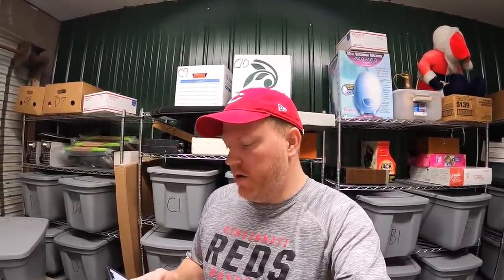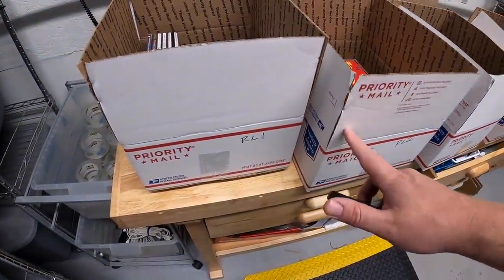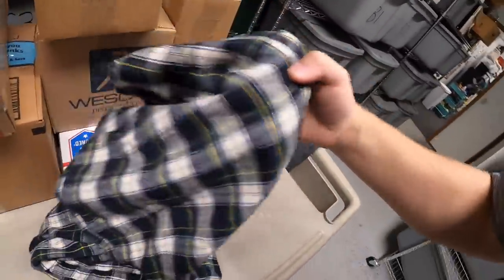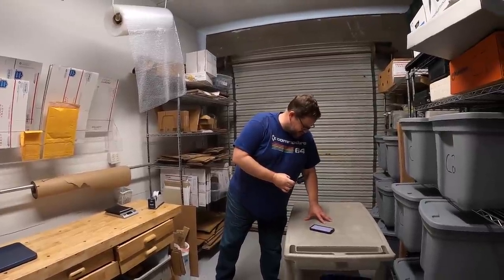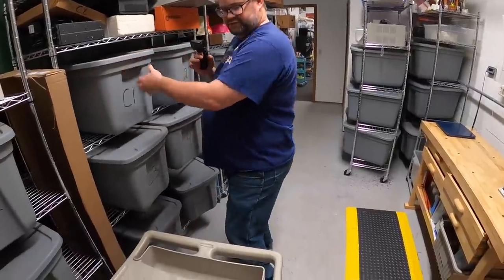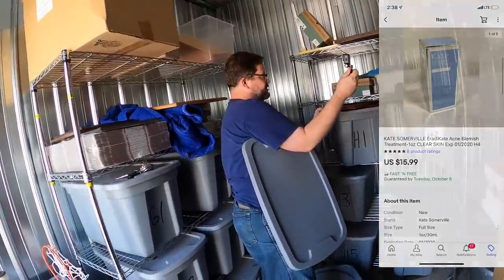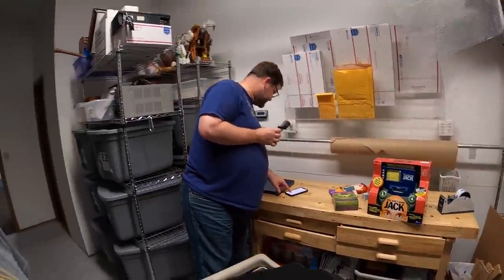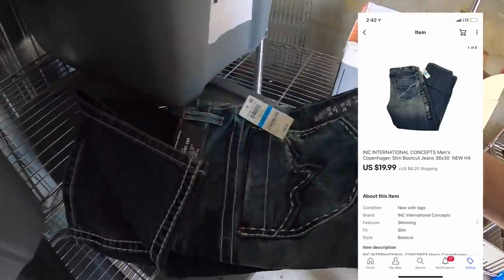I Hired This Guy to Pull My eBay Orders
My antique booths are located at:

4924 Union Center Pavillion Dr, West Chester, OH 45069